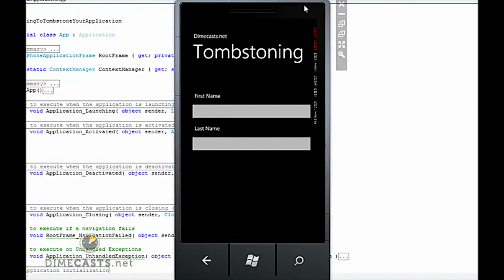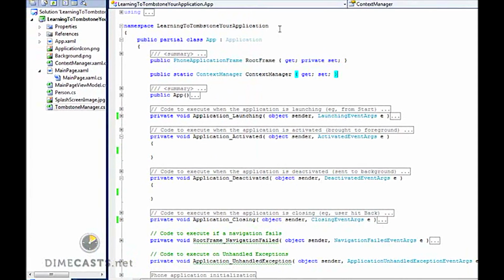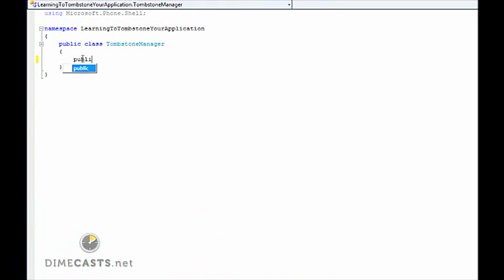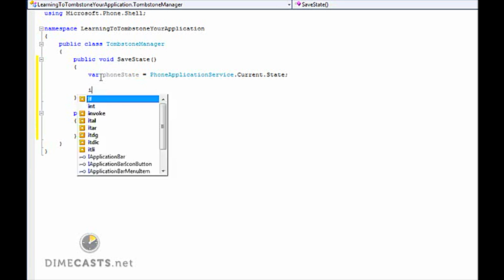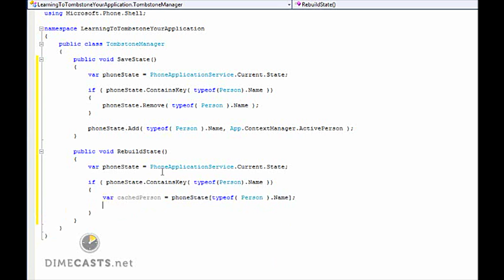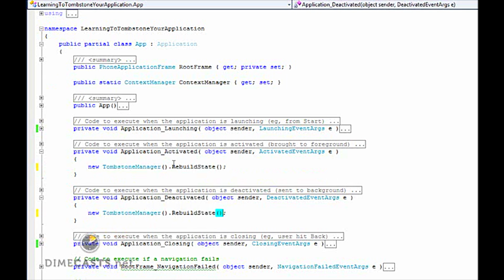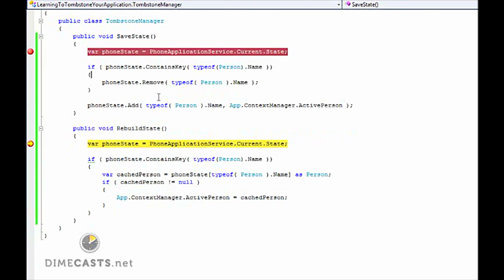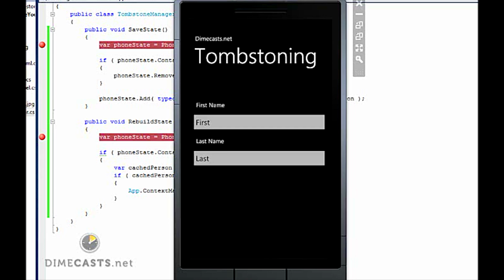Learning how to handle Tombstoning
Episode #185

In this episode we are going to take a look at how to handle tombstoning (when your application is not longer in focus, but is not shut down yet) in your WP7 application.

When building out a WP7 application it is critical that your application can handle Tombstoning and rebuild itself as needed.

This is to allow the user to have their work flow interrupted by an action, but still gives them the ability to back into your app and resume from there last usage point. In fact if you fail to take Tombstoning into account your application will fail certification.

Author: Derik Whittaker
Level: Intermediate
Recorded on: 1/11/2011

programming